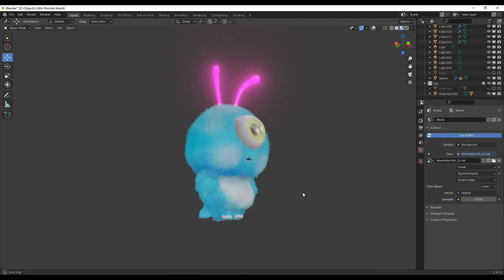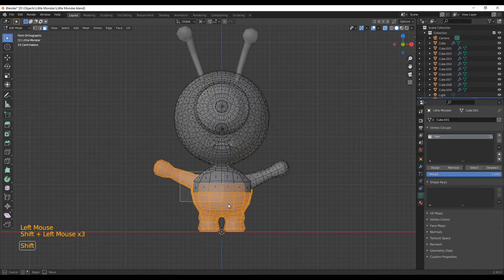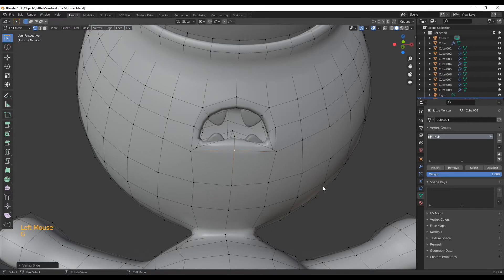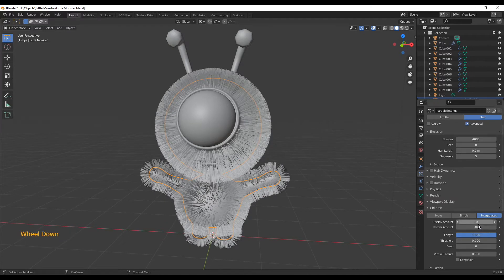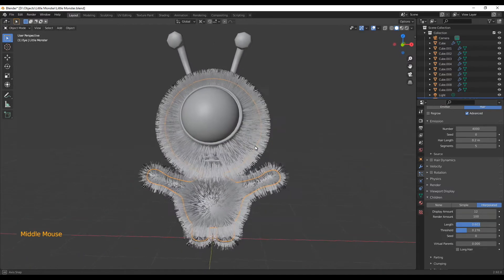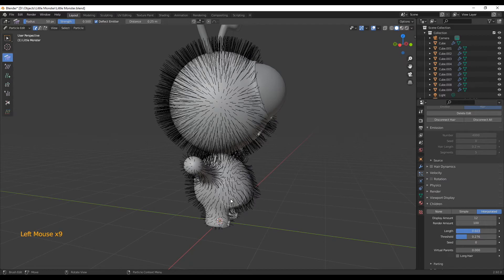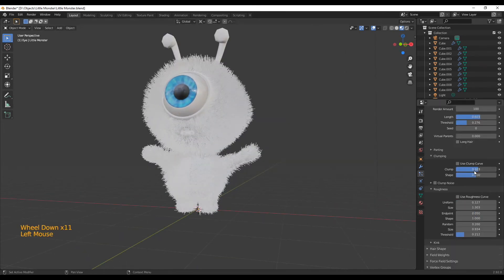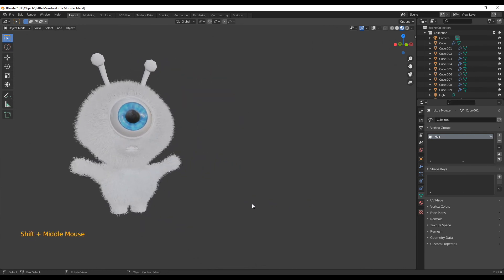Character Creation in Blender - Little Fluffy Monster - Part 2: Adding Hair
In this video I will show you how to create a little fluffy monster in Blender 2.9. This part is the second part of this series and I will show you how you can easily add hair to your model and how to adjust it to make it super fluffy.

00:00 - Intro
00:28 - Making small changes
01:10 - Creating a Vertex Group
03:14 - Particle System - Adding Hair
06:50 - Editing Hair
10:45 - Outro

Download Free Stylized Textures and the Blender files of this video: 👉 textures.barracudabyte.de

I have been working on a Blender Keyboard Shortcut app, called Blender Keys, which is now available on the Play Store and App Store. If you want feel free to try the app and if you have any ideas and wishes for improvements let me know! 👍